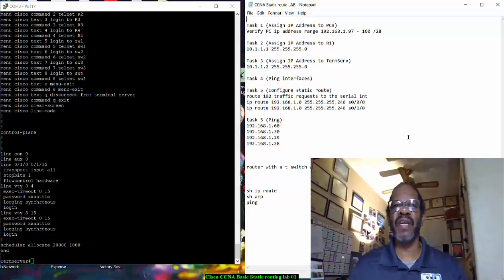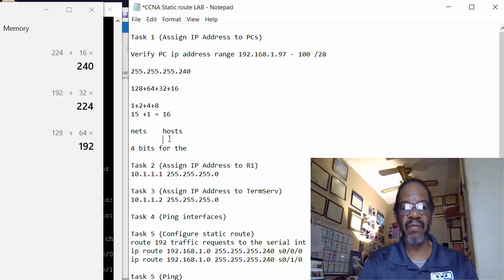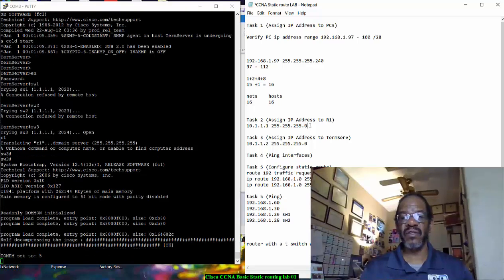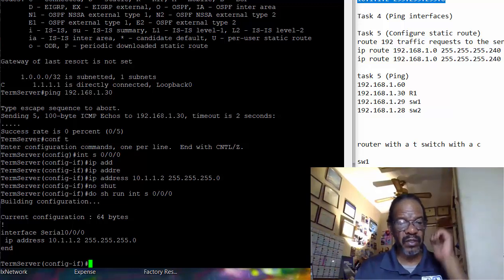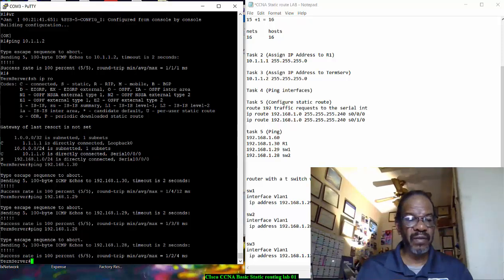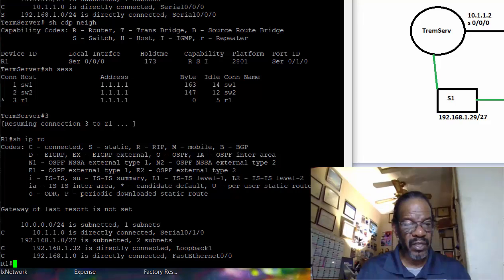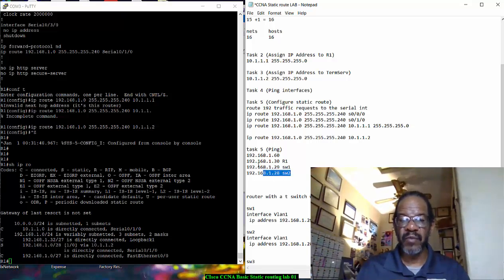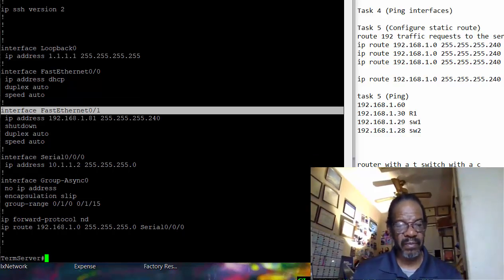Cisco CCNA Static Routing Lab | Step-by-Step Configuration Tutorial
Cisco CCNA Static Routing Lab | Full Configuration Walkthrough

In this beginner-friendly CCNA lab, we walk you through the **basics of static routing** step-by-step using real Cisco commands and routers. Whether you're studying for your **CCNA exam** or just brushing up on networking fundamentals, this lab is a solid way to understand how to manually configure routing tables across multiple networks.

* What static routing is and when to use it
* How to configure static routes on Cisco routers
* How to verify and troubleshoot static routing
* Tips to avoid common mistakes during CCNA labs

🖥️ **Lab Setup:**
Cisco Packet Tracer / GNS3 / Real Equipment
Multiple routers, PCs, and different IP networks

Want it shorter or more casual? I can remix it too.